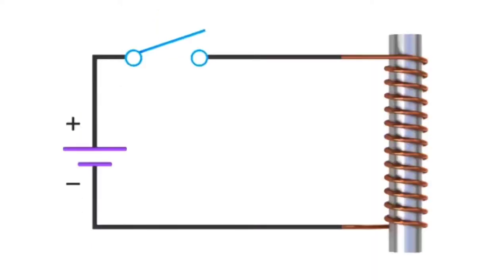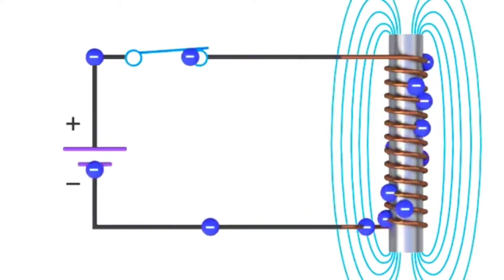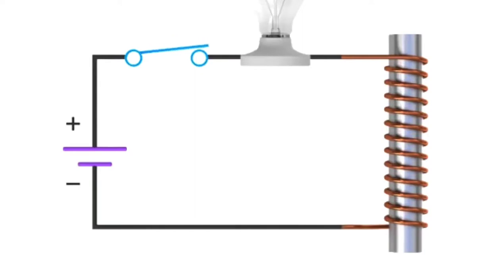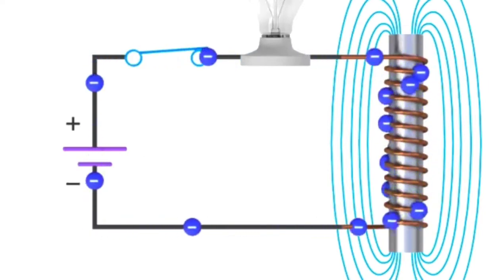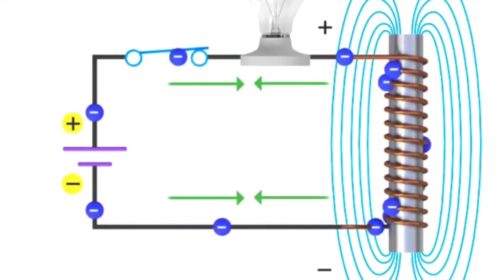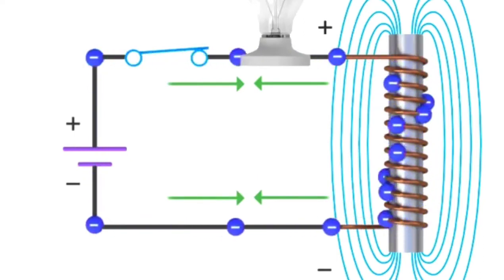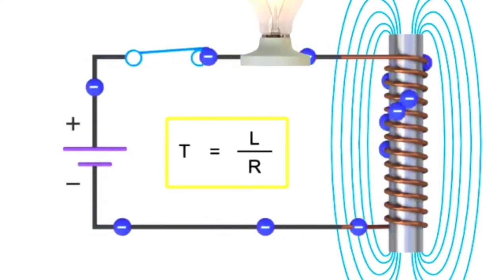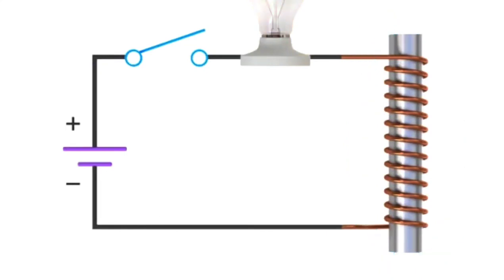How To indicator work within a circuit inductance